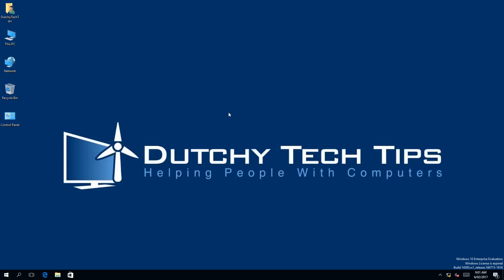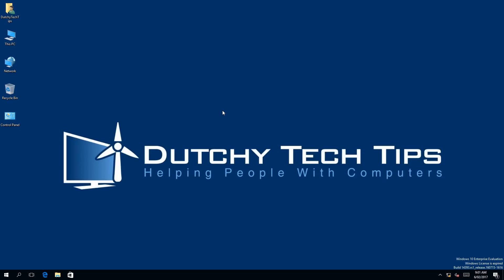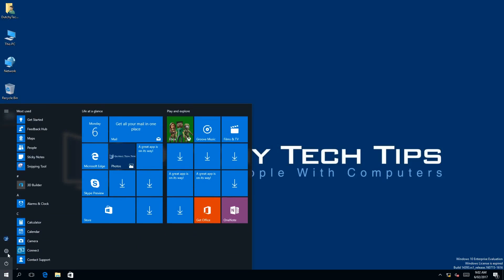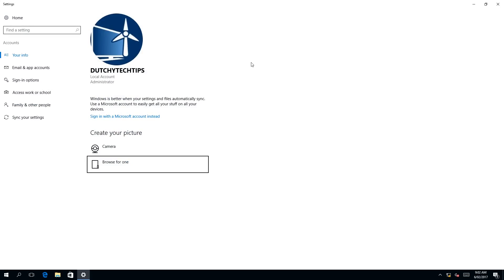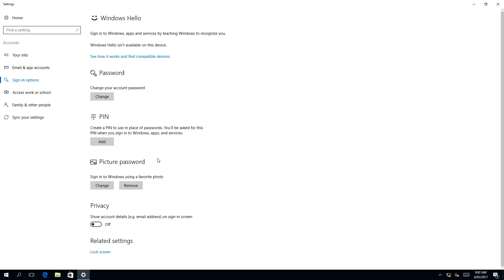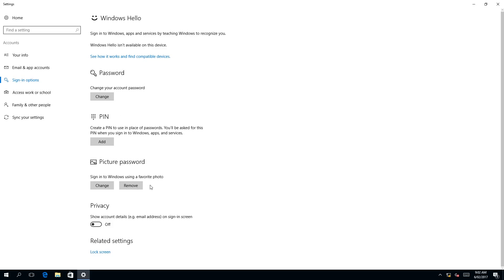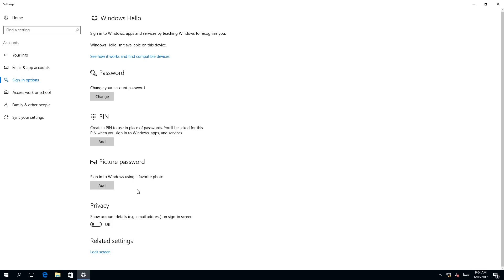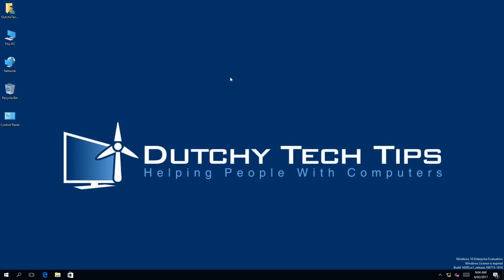How To Remove Your Picture Password In Windows 10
In this video we will answer: How To Remove Your Picture Password In Windows 10. So if you don't want a picture password on Window 10, then this video is for you.